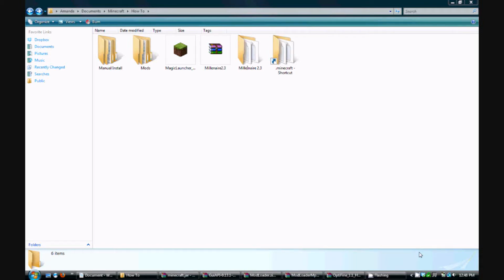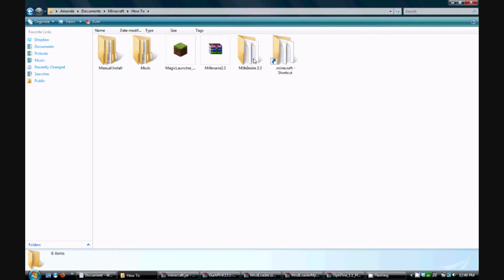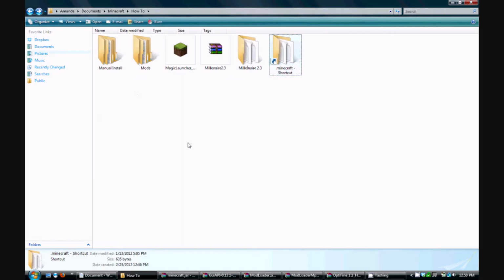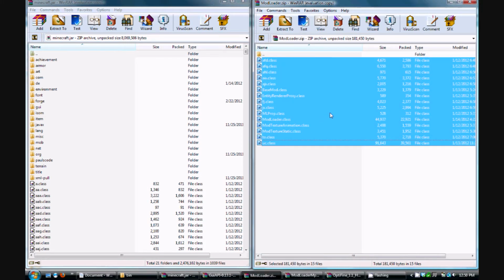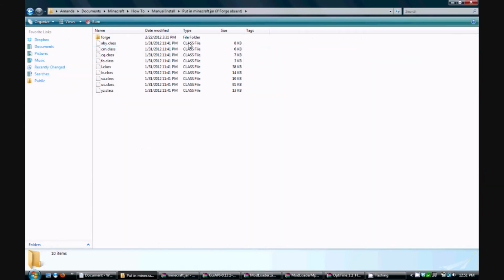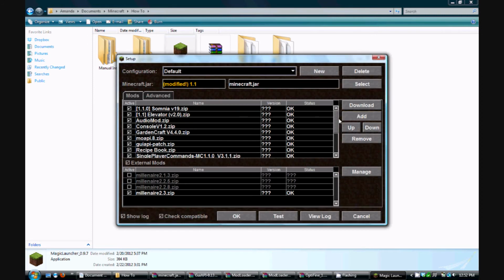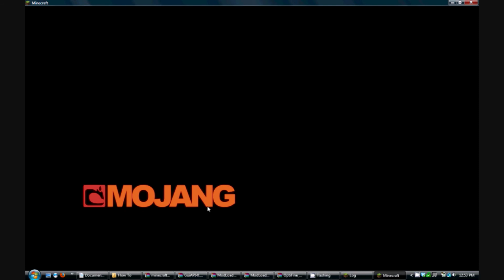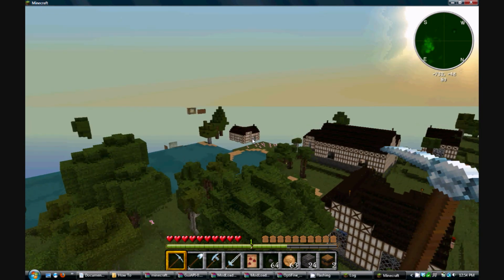How to Install Millenaire using Magic Launcher and WinRar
Please note that the order you modify the minecraft.jar is very IMPORTANT. If you do it in the wrong order Minecraft will crash.
1. ModLoader
2. ModLoaderMP
3. GuiAPI
4. ForgeSpriteExtender
5. Optifine